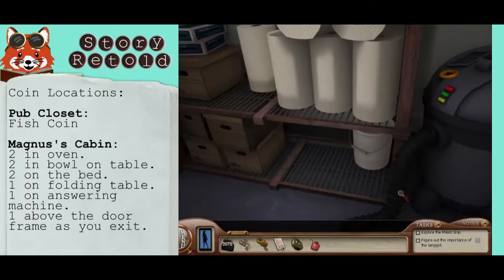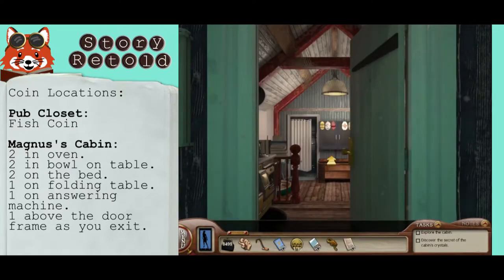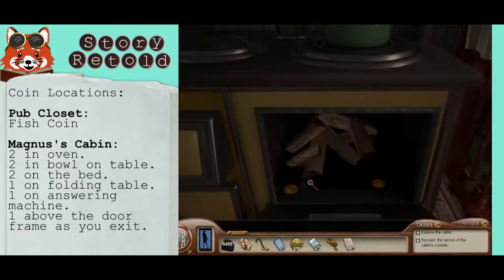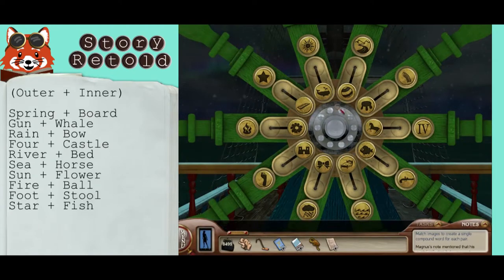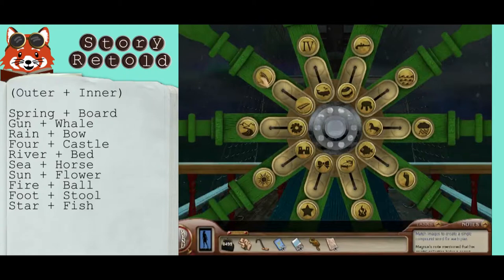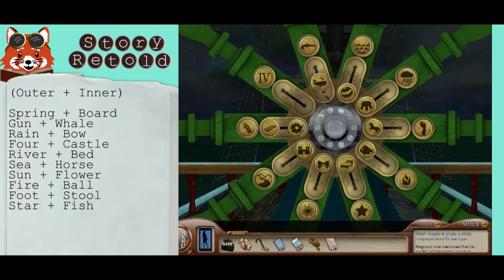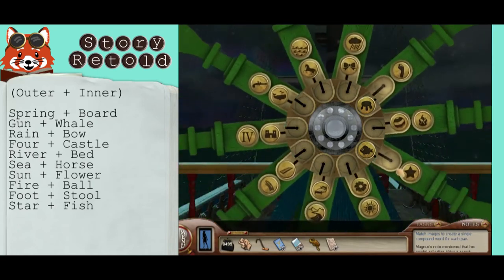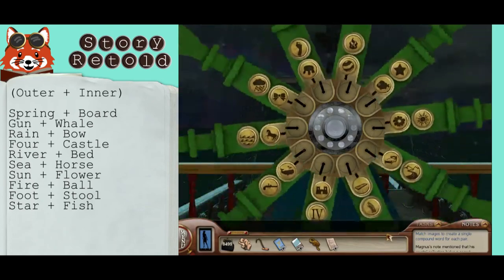How to Find the Coins and Solve the Wheel | Sea of Darkness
In Nancy Drew: Sea of Darkness, Nancy finds 10 gold coins (tokens) with pictures on them. She must place these in the main ship’s wheel (at the helm) to make new words or a phrase.

See the video for exact locations and placement.